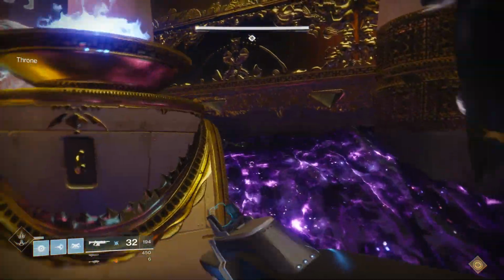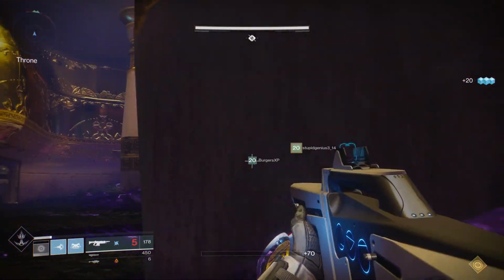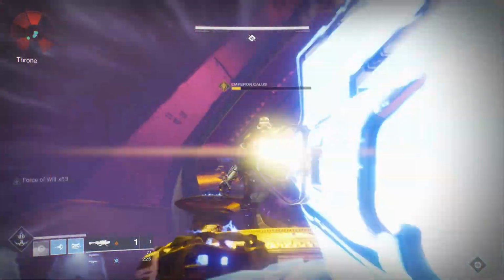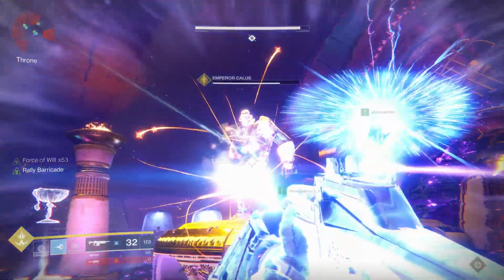Destiny 2: CALUS PRESTIGE GUIDE! | Leviathan Raid Boss Walkthrough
Showcasing the complete Walk-Through for the new Prestige Difficulty Leviathan Raid Calus (Final Boss) encounter!

The harder, 300 Power Level Prestige (Heroic) Leviathan Raid is here offering some different raid loot! This is a full guide, as well as several tips and recommended best loadouts and best weapons for the Final Boss encounter, Calus!